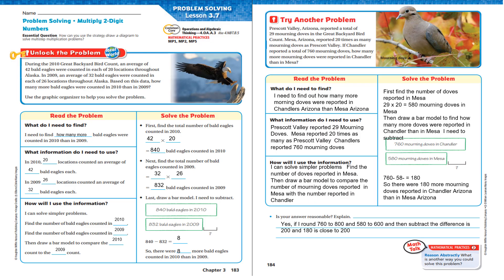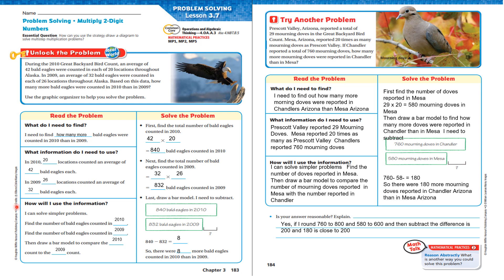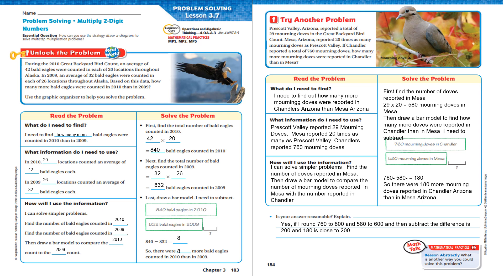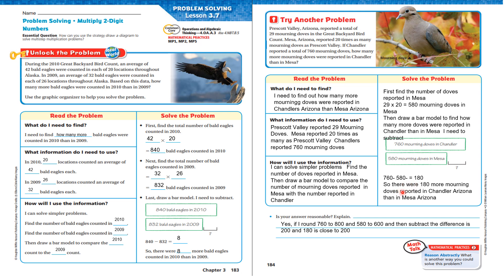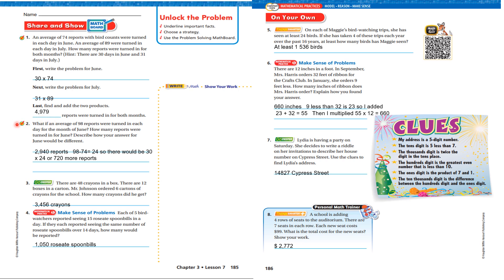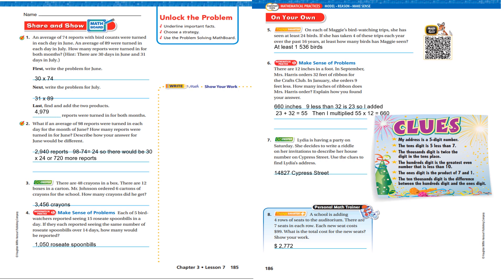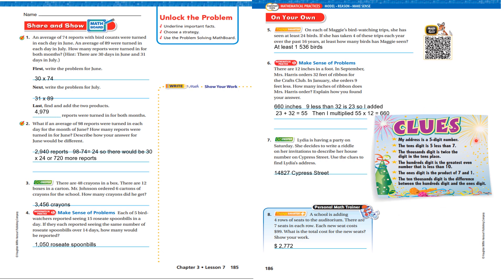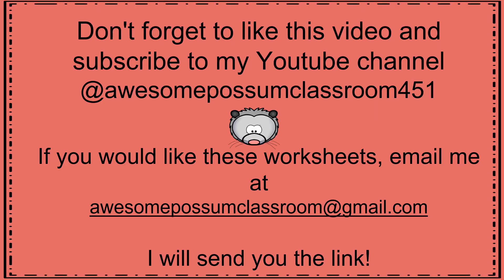Grade 4 Go Math Lesson 3.7 Problem Solving Multiply by Two Digits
Grade 4 Go Math Chapter 3 Multiply Two Digit Numbers
Lesson 3.7 Problem Solving Multiply 2-Digit Numbers

Essential Question- How can you the strategy draw a diagram to solve multi-step multiplication problem?

4.OA. A.3 Solve multi-step word problems posed with whole numbers having whole number answers  using the four operations…